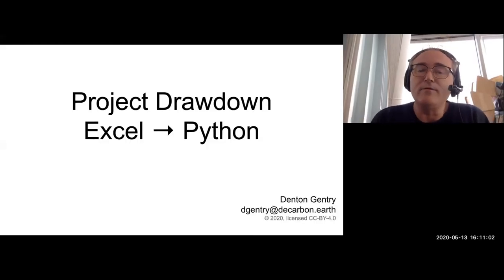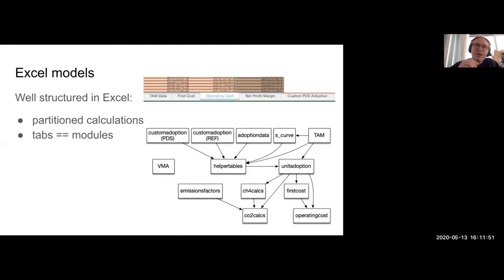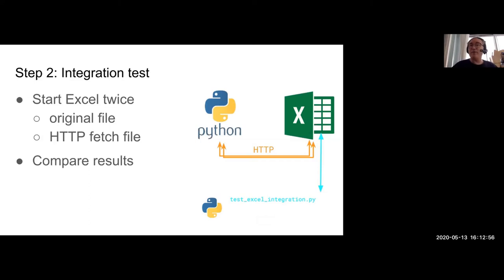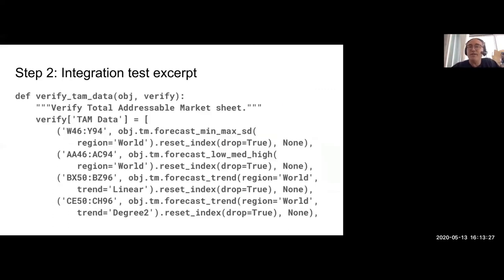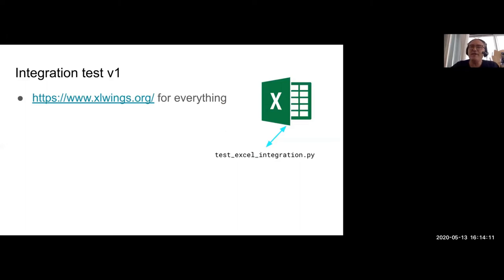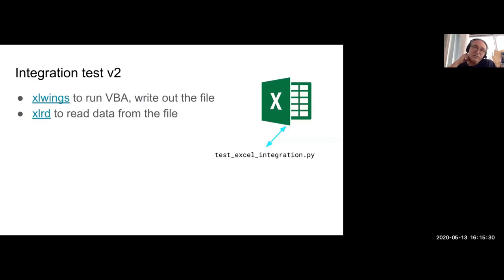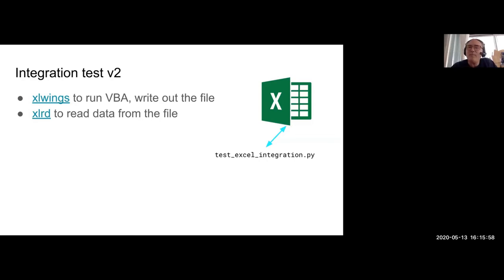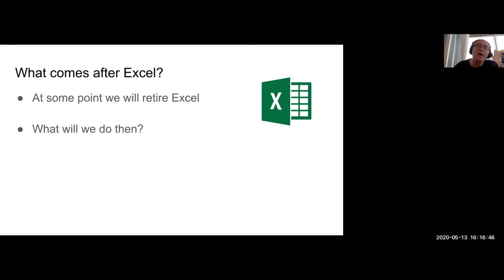On the Evolution of Model Implementations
This is a talk presented by Denton Gentry in the context of the 3rd Open Energy Modelling Initiative Online Lightning Talk Mini-workshop.

Abstract: Project Drawdown began developing climate solution models in 2014, using Microsoft Excel. The models have grown into a collection of about 100 Excel files, many with copies of the underlying model, and the level of toil just keeping the model updated has become large. This talk will focus on the process employed to evolve the model into Python.